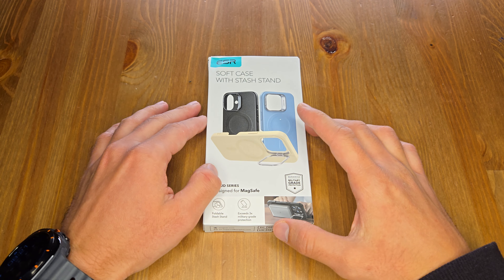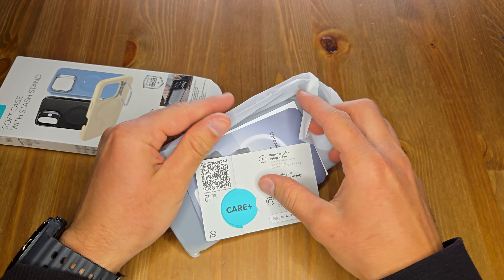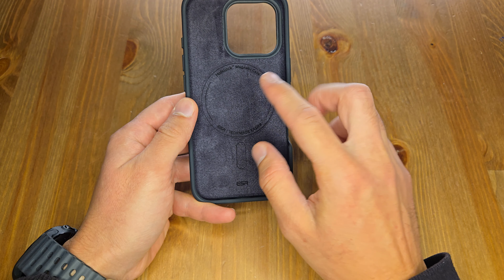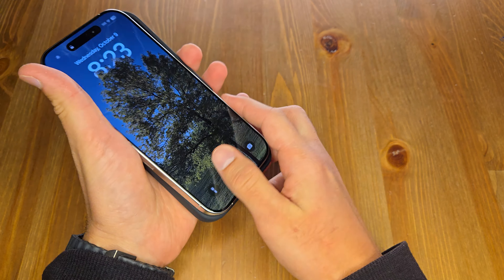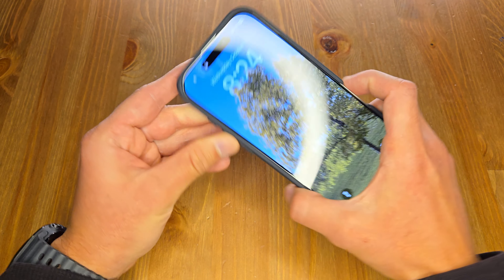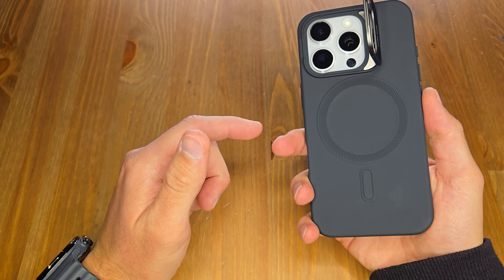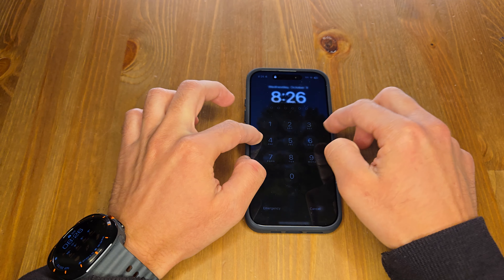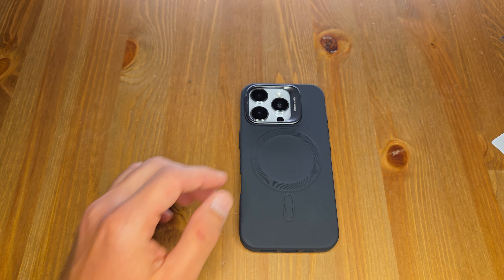ESR Soft Case With Stash Stand for iphone 16 pro